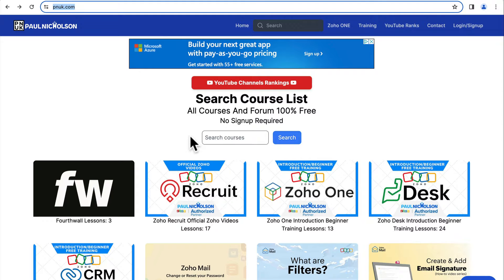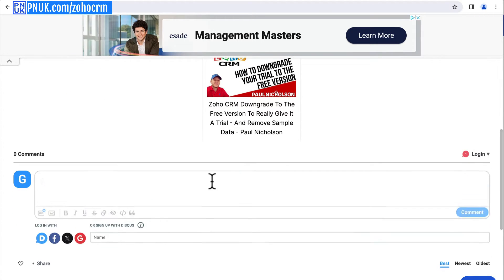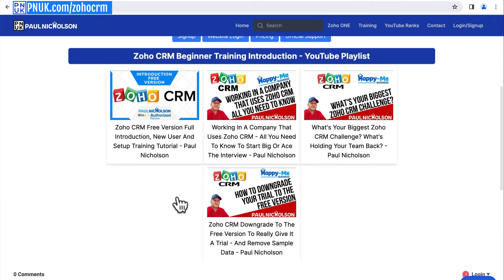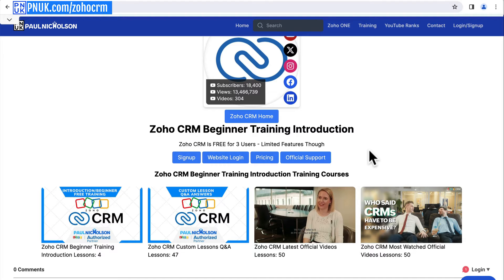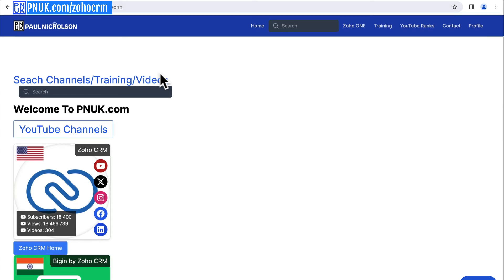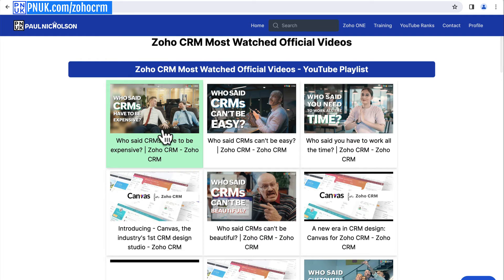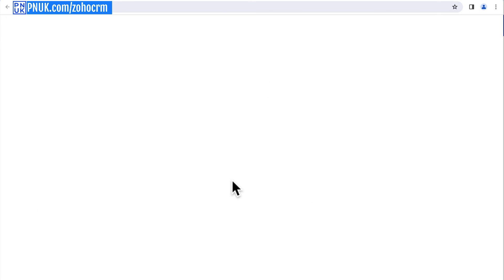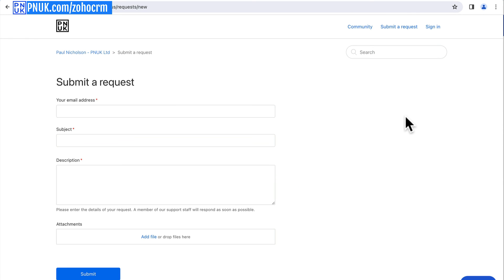Zoho CRM Free Training Introduction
Sign up and get started today.

► Useful?